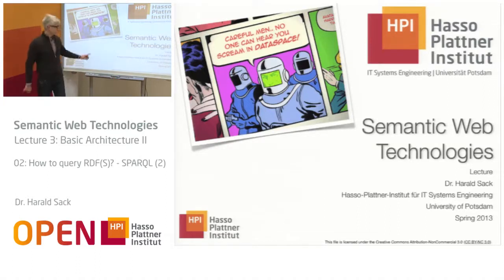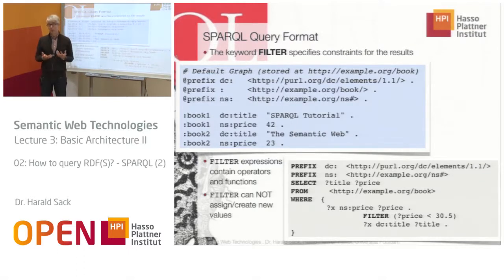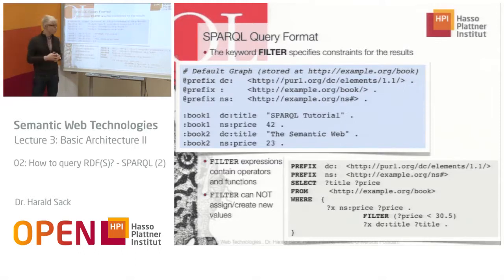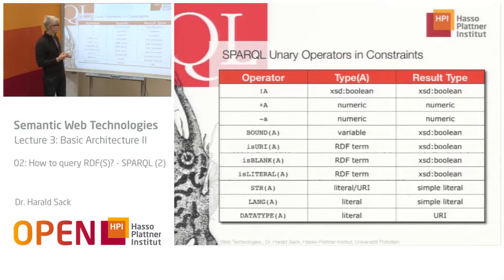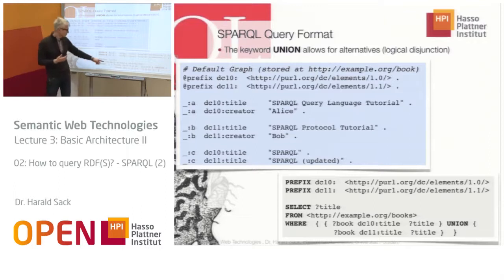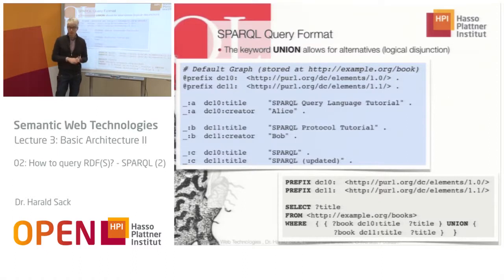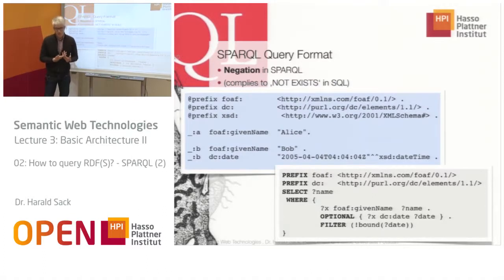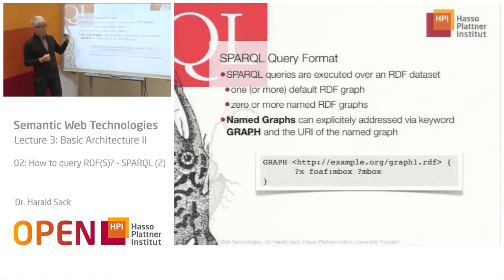3.2 How to Query RDFS SPARQL